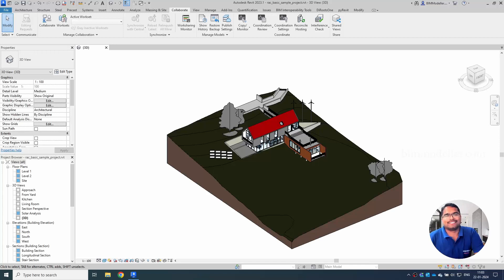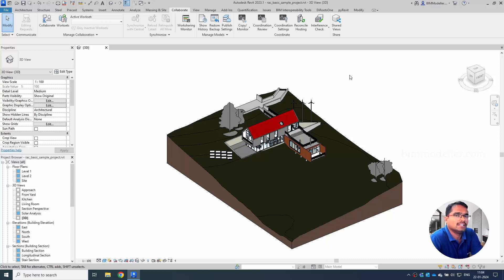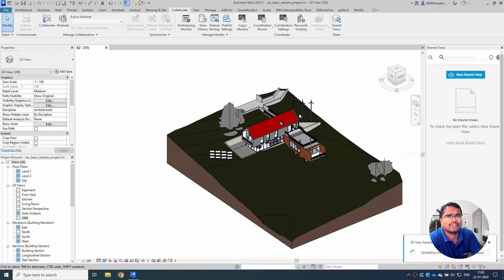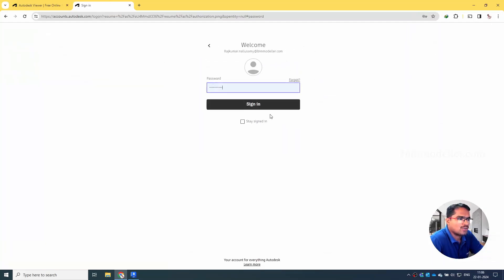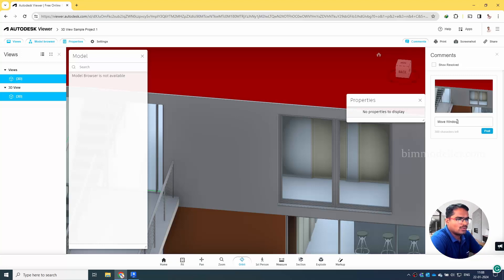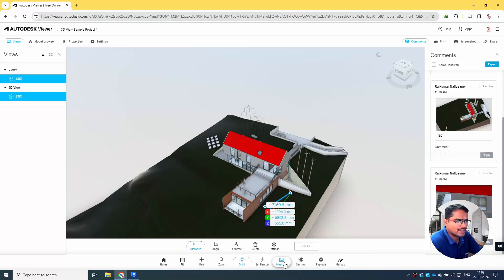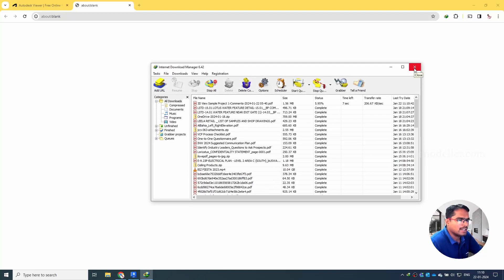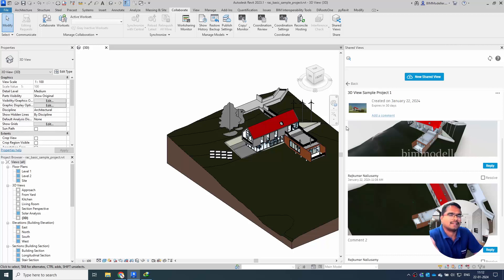Revit Tips: How to view Revit model without Revit - Shared View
In this video you will learn how to use Revit Shared View option in Collaborate tab. We are using this with our clients. You can view Revit model without Revit software.

Happy Learning!

Thanks!